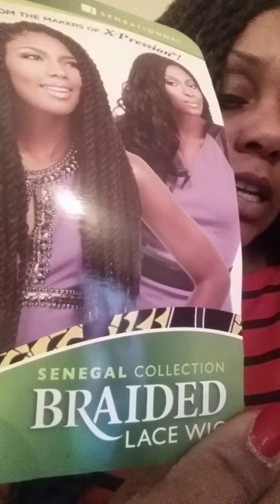Sensationnal Empress braided lace wig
Wig review because the struggle is REAL